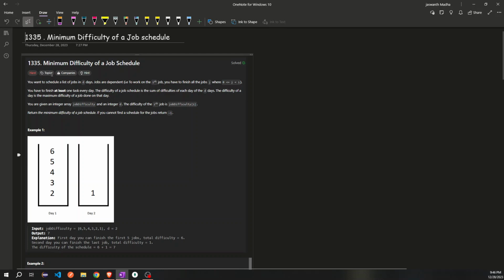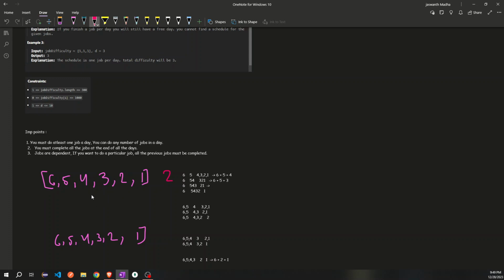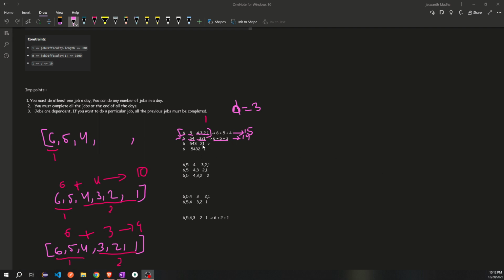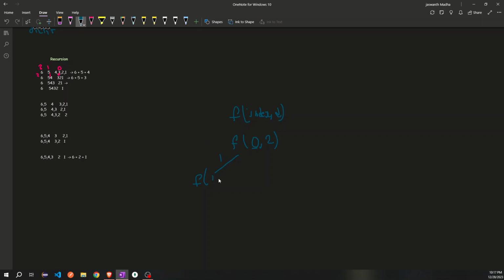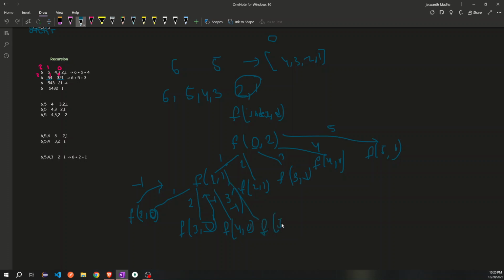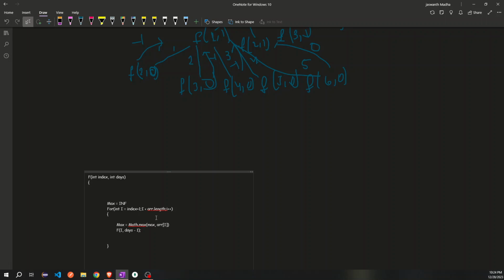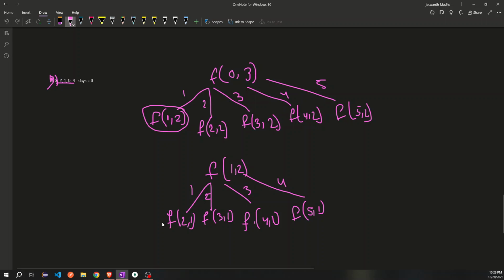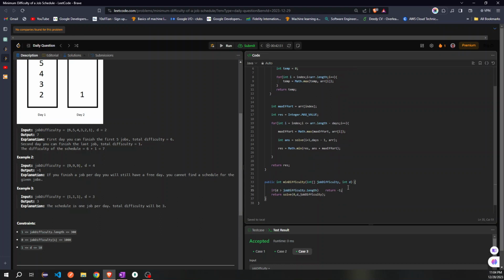1335 . Minimum Difficulty of a Job schedule